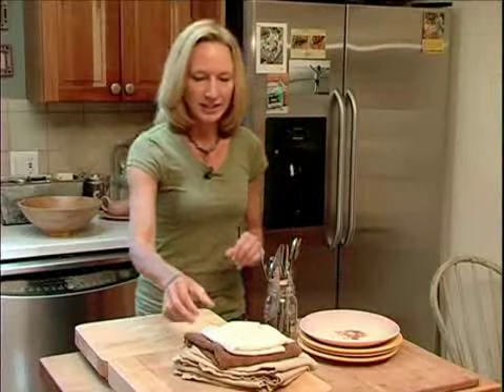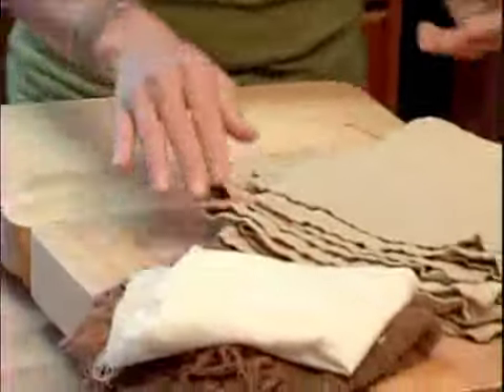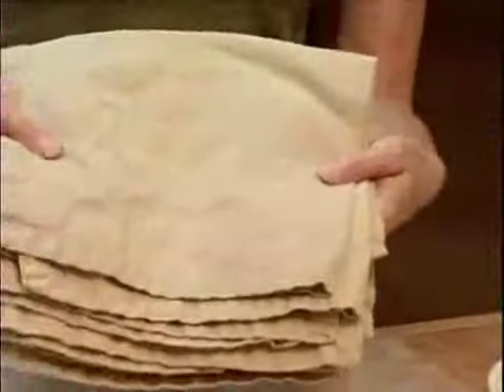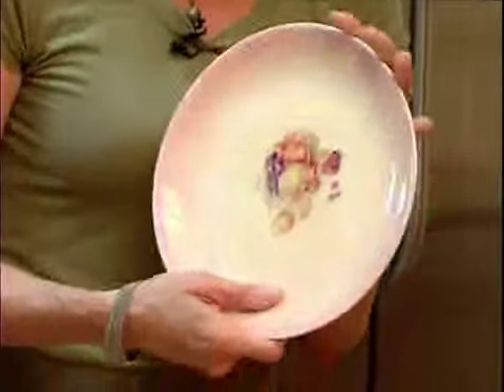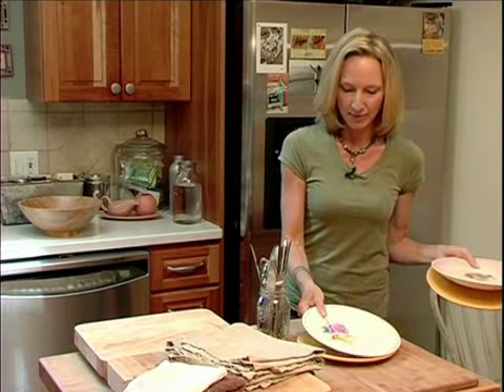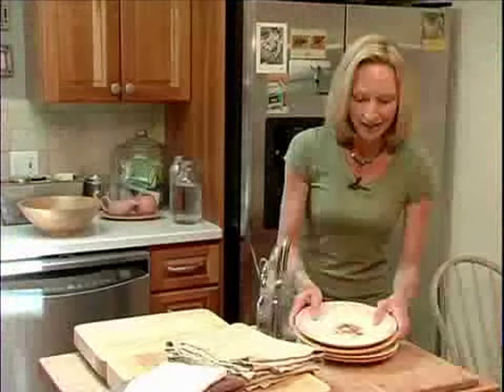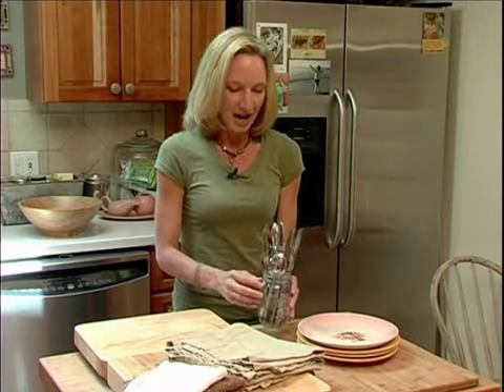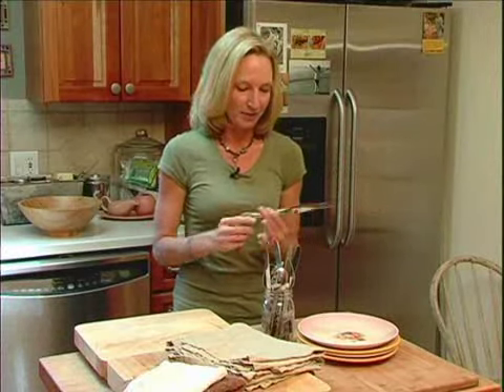How to Avoid Disposable Utensils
Instead of buying plastic or paper utensils, try reusable, secondhand items to help your home get greener.